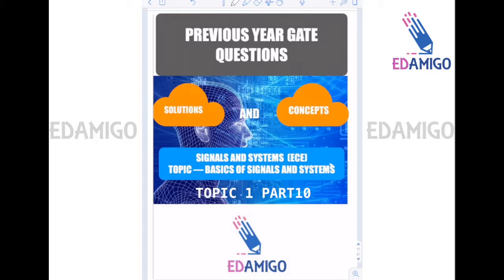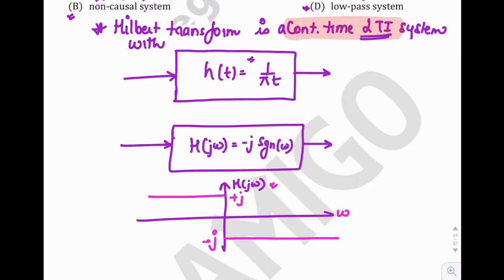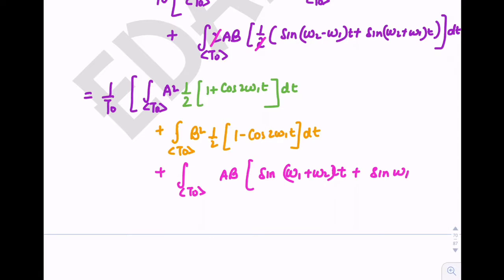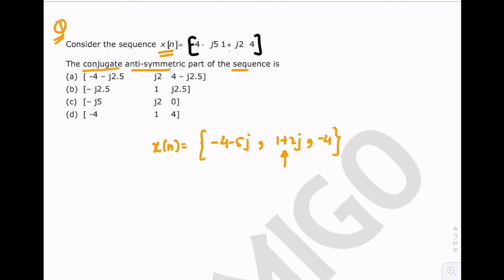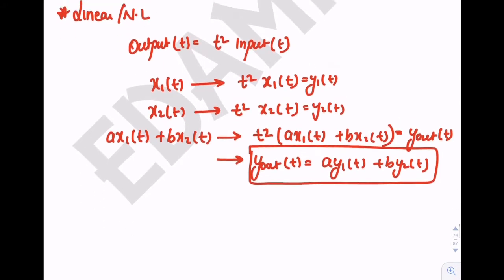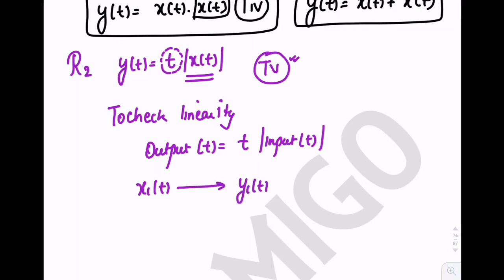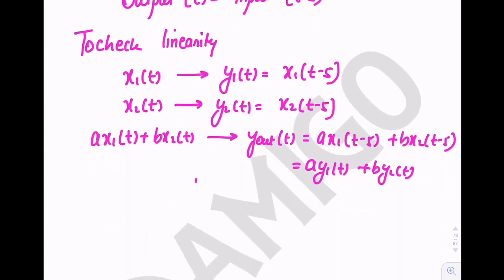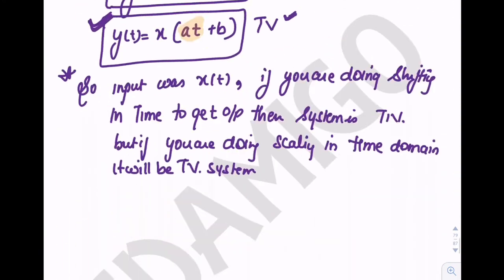EDAMIGO: Signal and System (ECE) Gate Questions:Solutions:Basics of Signals and Systems:Part 10